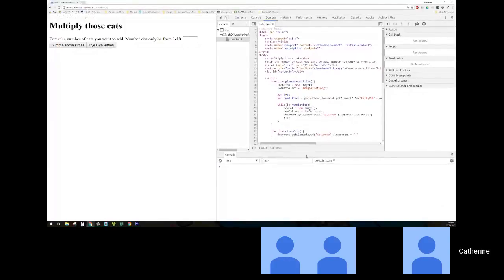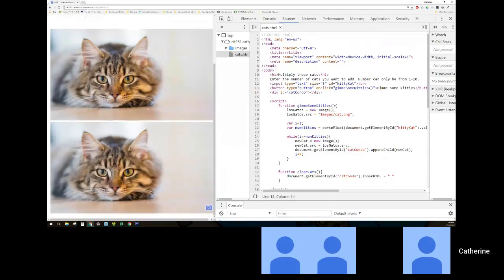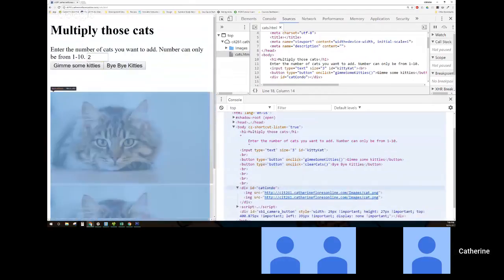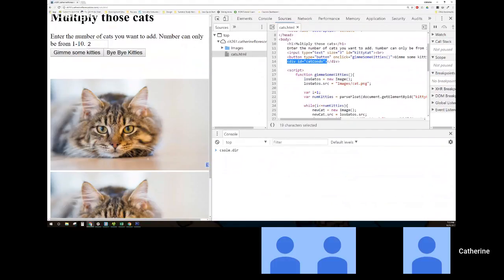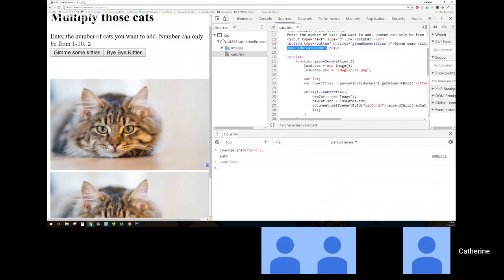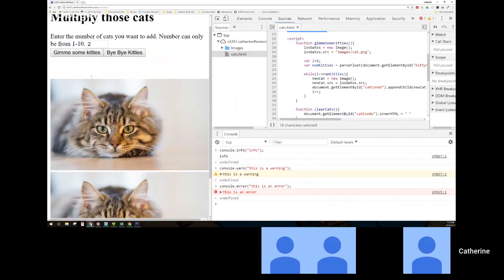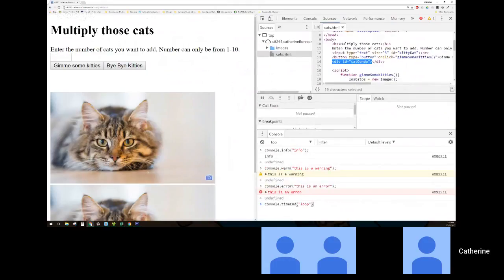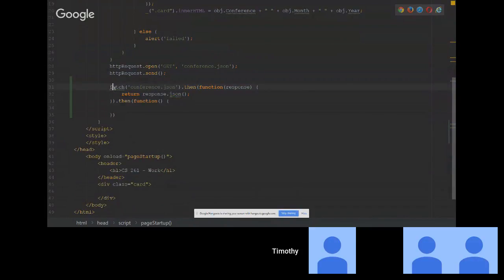CIT 261 10-26-2017